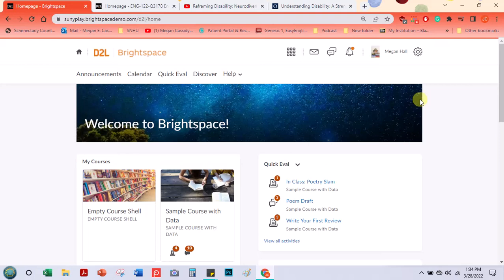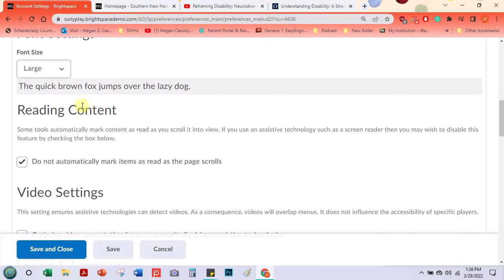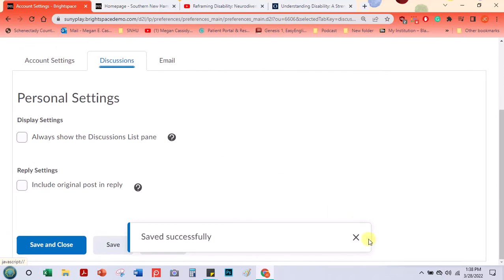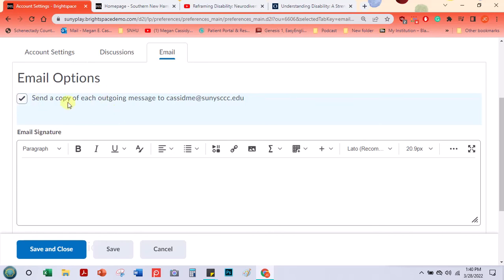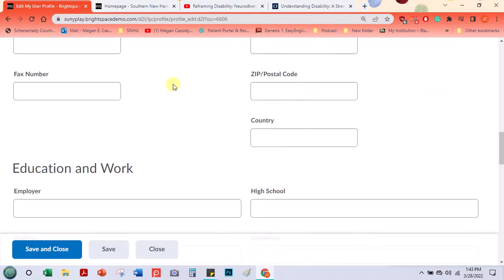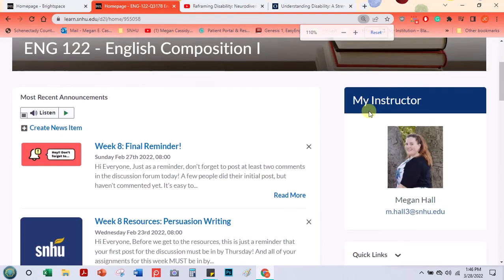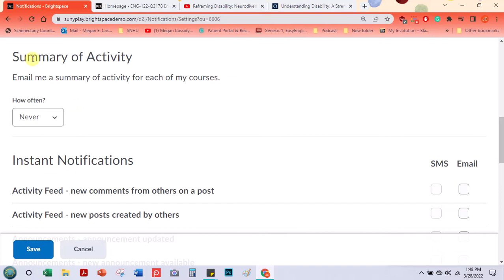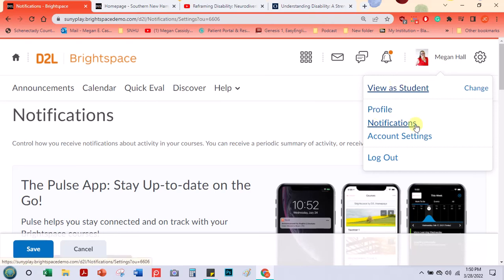01 Brightspace Profie and Account Settings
Set up an instructor profile
Change your email settings
Decide how you want to view and participate in discussions
Set your pronouns
Change font and video settings to tailor your accessibility options